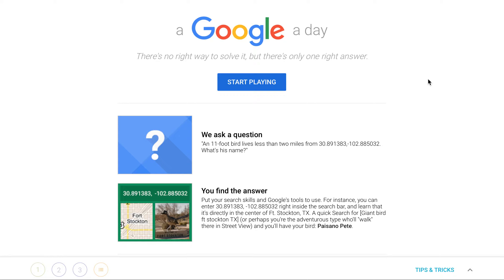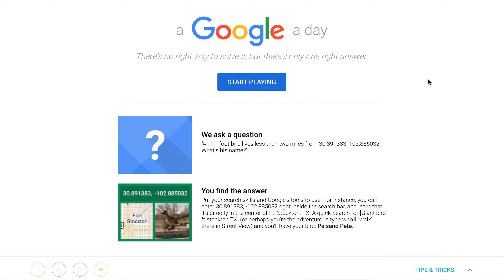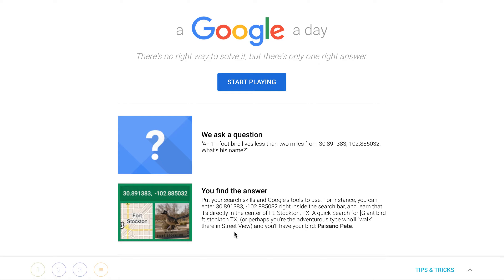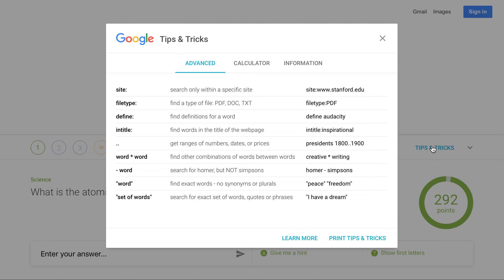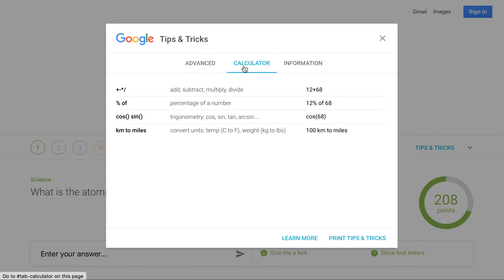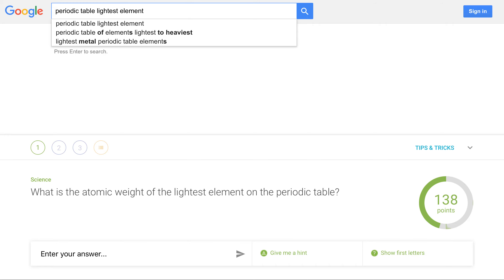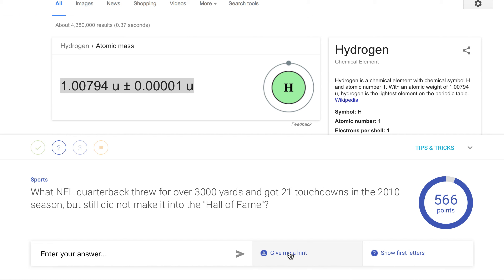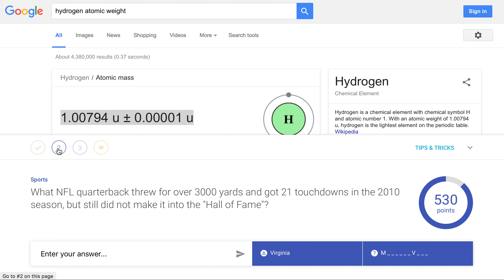Research Resources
= Visit for even more great classroom tips and tricks!   Less Stress, More Effectiveness!